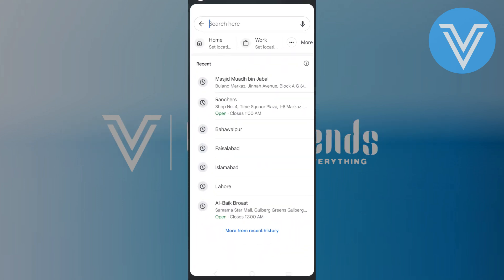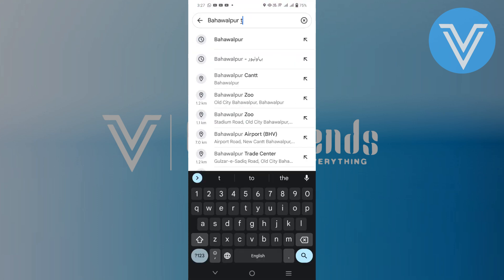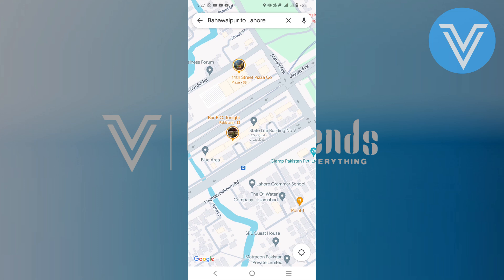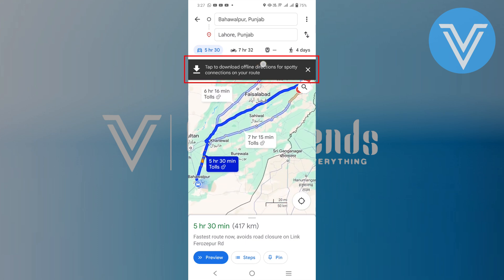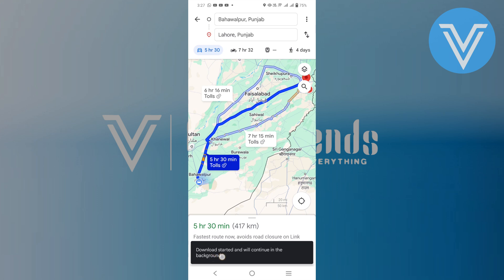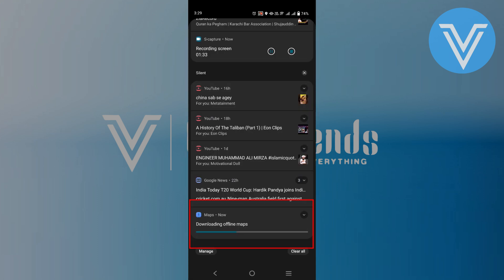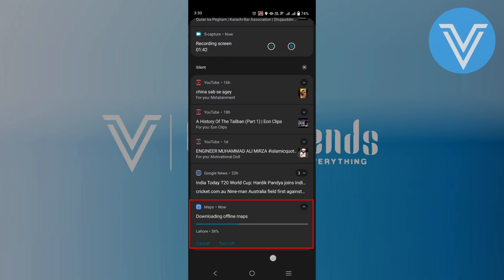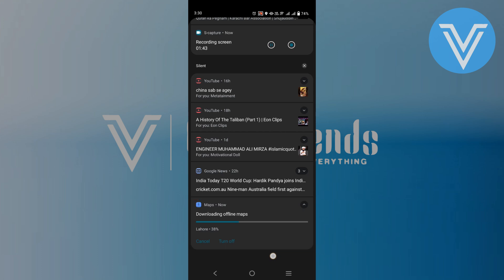HOW TO GET DIRECTION ON GOOGLE MAPS OFFLINE (Easy Way)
In this tutorial, we'll guide you through the process of HOW TO GET DIRECTION ON GOOGLE MAPS OFFLINE. We've broken it down into easy-to-follow steps to ensure you get the most out of it. this video is packed with valuable insights you won't want to miss. 🚀.  Make sure to watch until the end for all the key insights.